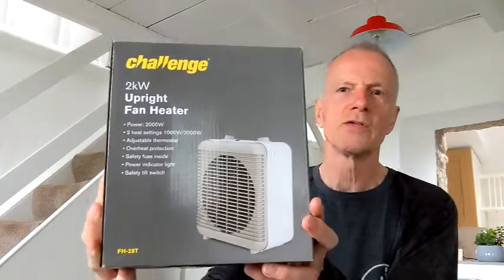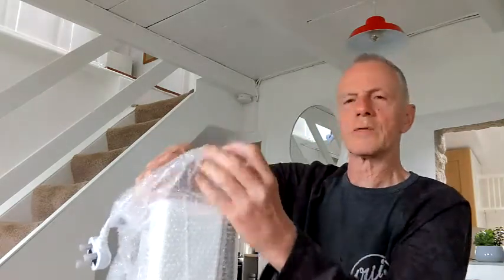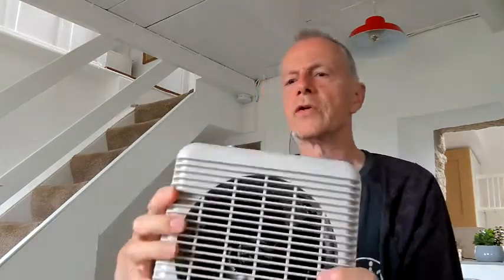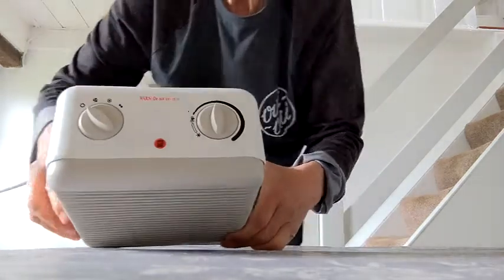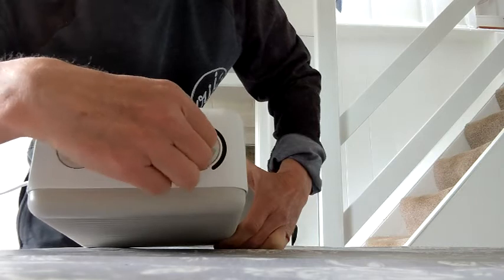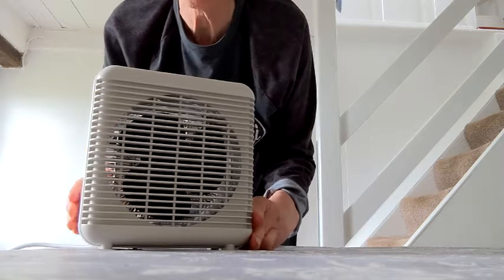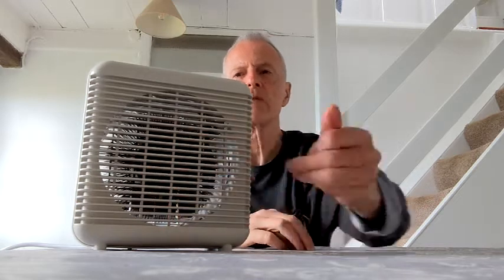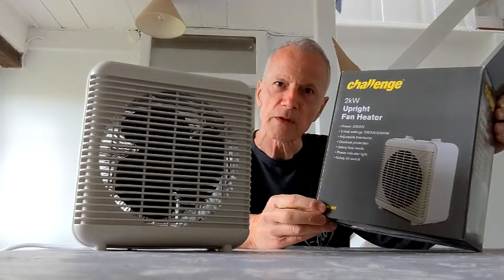Challenge 2kW Upright Fan Heater Review | Argos | Sainsbury's | Unboxing | Product Review | Electric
An unboxing review of the Challenge 2kW portable Upright Fan Heater from Argos at Sainsbury's, Helston, Cornwall, England - Enjoy!

There are lots of home heating options of course; this one is a simple to use, low-cost way of heating your home or caravan, with built-in safety features and an unpretentious pleasing design.

All the best to you
Wolfaz